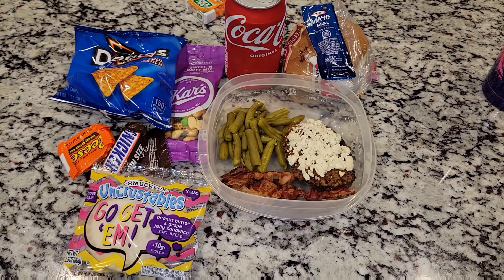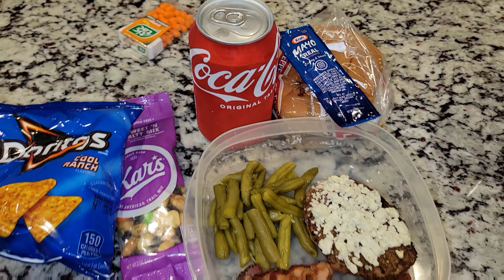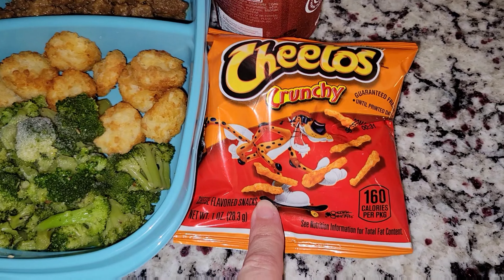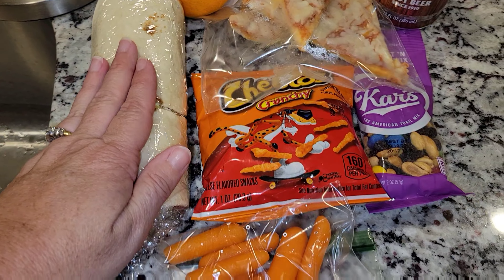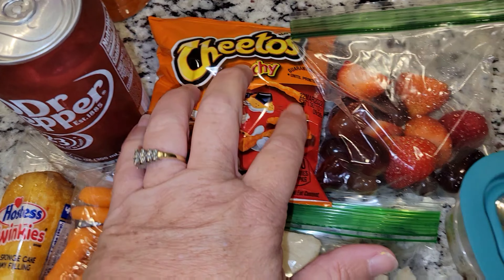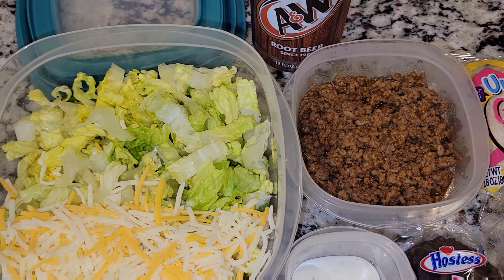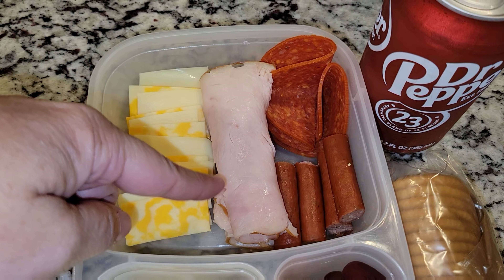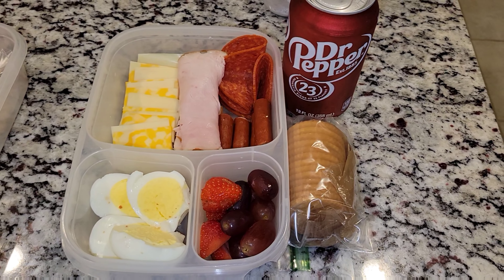What's in my Husband's Lunchbox? Work lunches | Hot & Cold lunch ideas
what's For work lunch? come find out!

Amazon store

Code: ih9hng